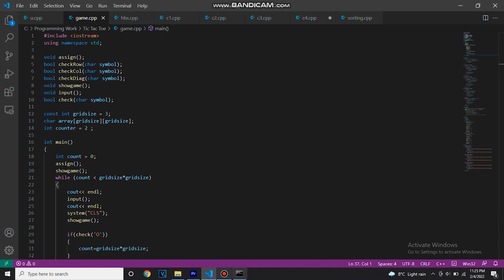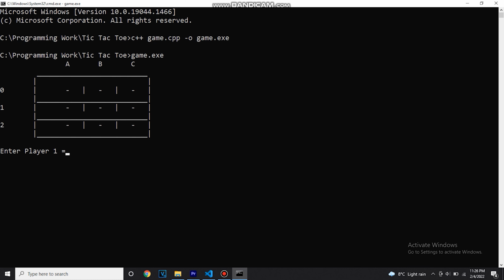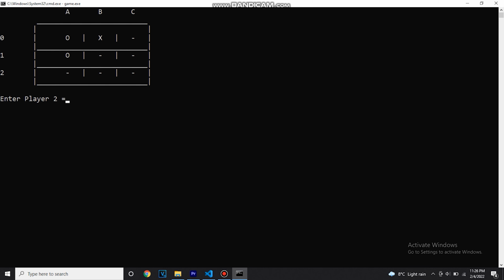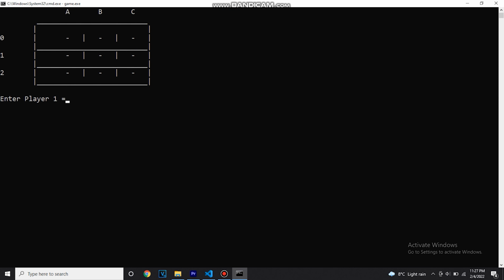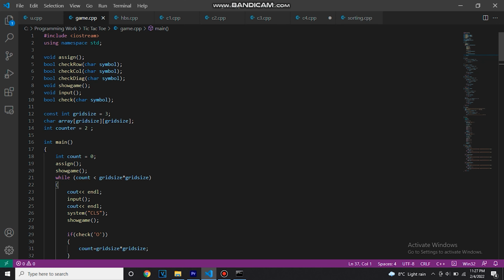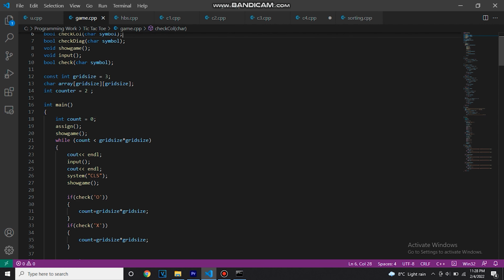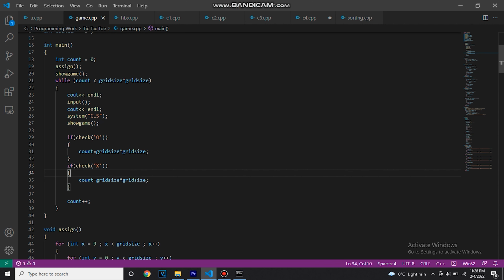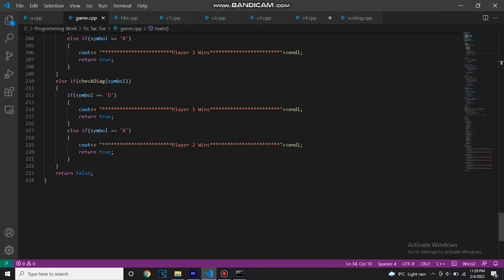Tic Tac Toe Game | Made in Visual Studio Code using C++ Language